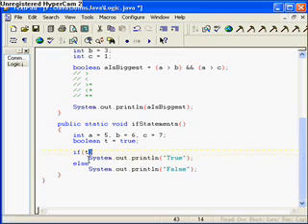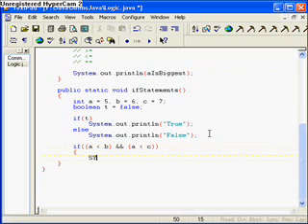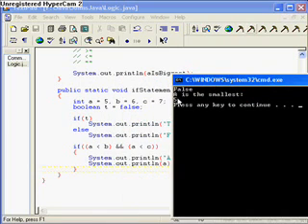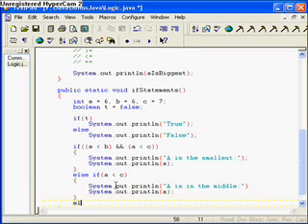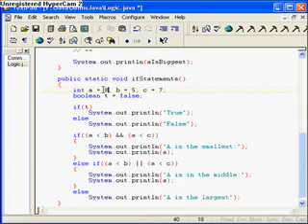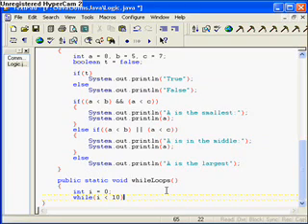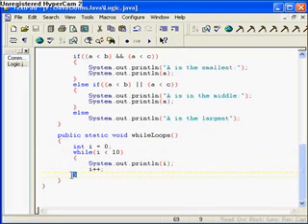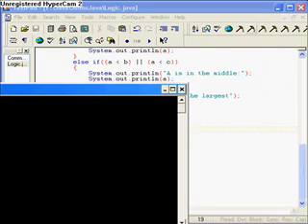Lesson 3 - Logic [2/3]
Learn to use boolean variables, if statements, logical loops, and more in this lesson.